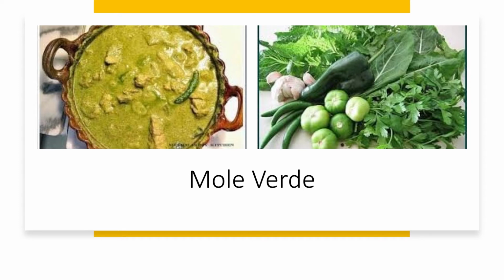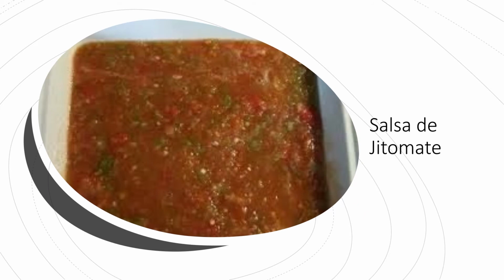Latin Cuisine Mexican Menus